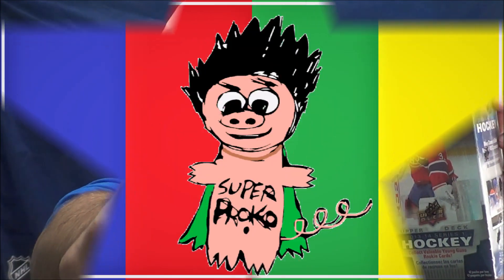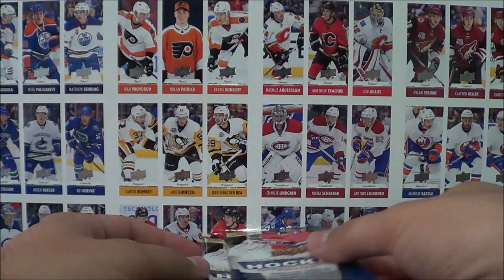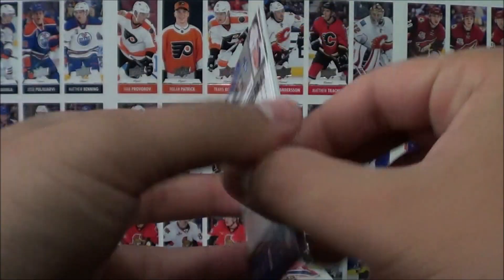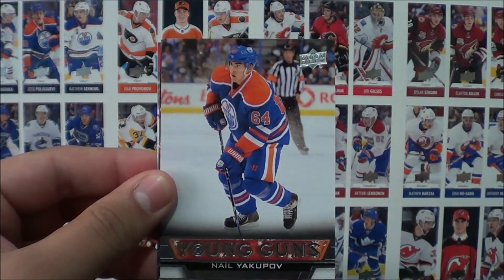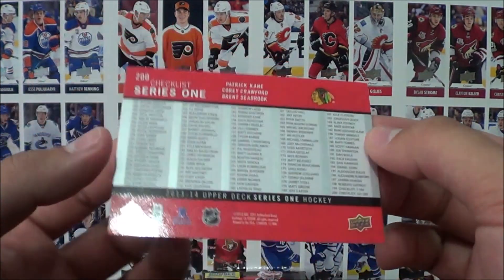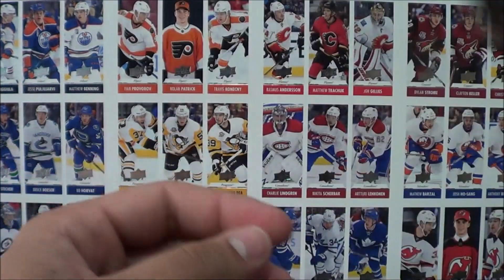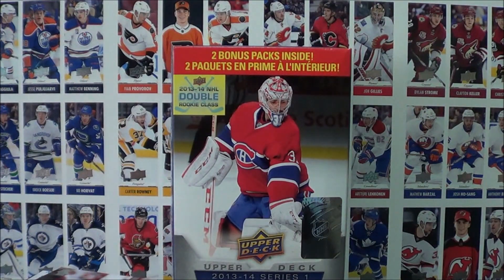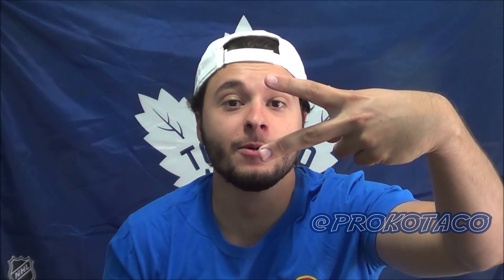13-14 SERIES ONE BLASTER BOX BREAK - SICK YOUNG GUNS HITS!!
In today's episode we open up a blaster box of Series One hockey cards from the 2013-14 season! This blaster box comes with 12 packs x 5 cards each. What Young Guns will we pull today?! *clicks play to find out*